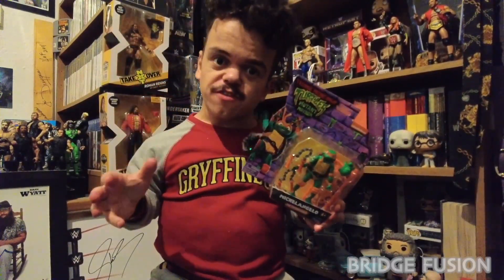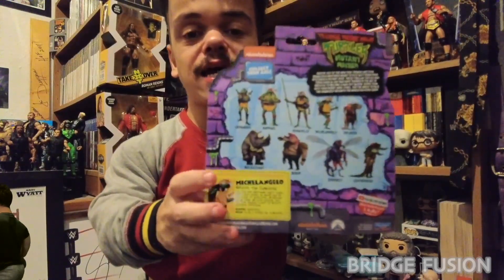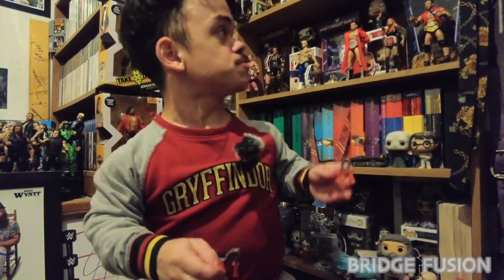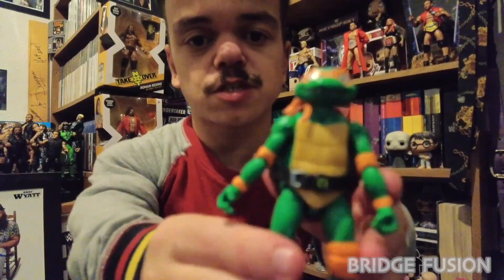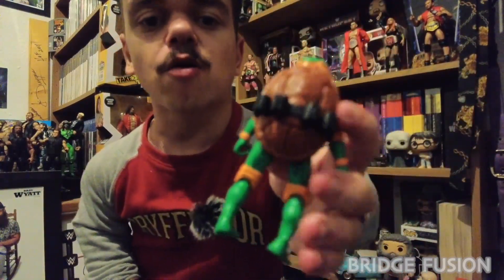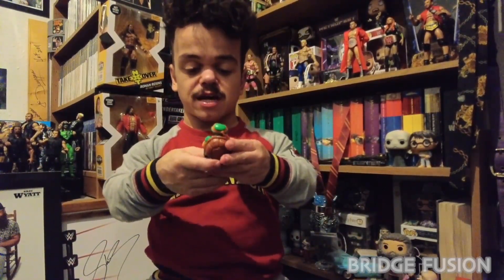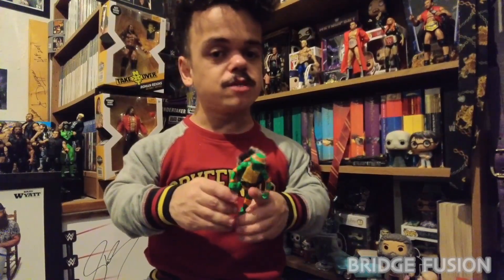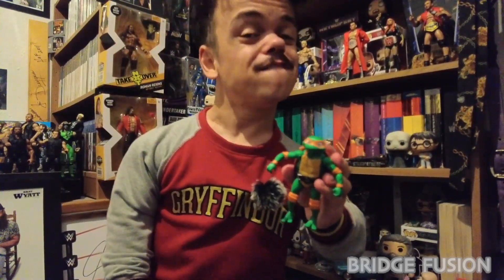TMNT in a Box: Unboxing Michelangelo's Mutant Mayhem Figure!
Today is an unboxing of Teenage Mutant Ninja Turtle figure of my favourite Michelangelo!... comment why he is!!

I use an Elgato HD60S! & HyperX Quadcast microphone!
My intro & outro music:
Music I use:
- Feeling's Not Mutual - Single Friend
- Headlands - National Sweetheart
- Into It - Kwon
- No Indication - TrackTribe
- Little Umbrellas - TrackTribe
- Puppy Love - Jeremy Blake